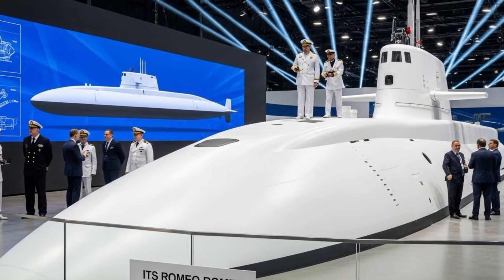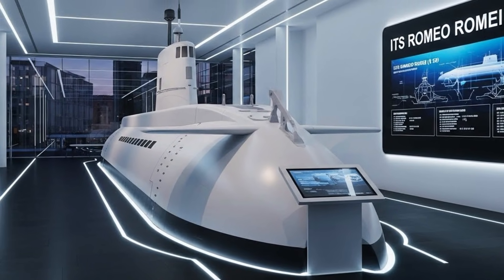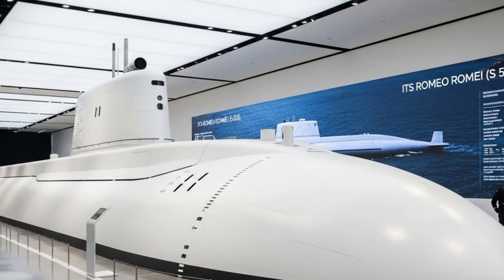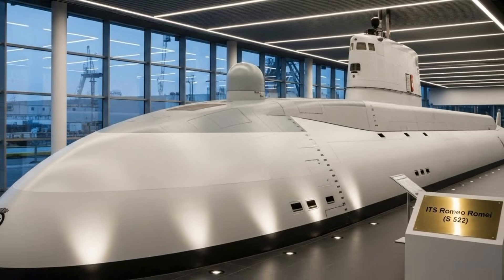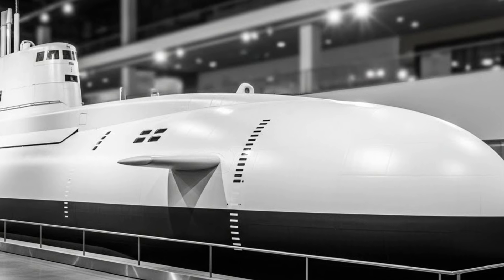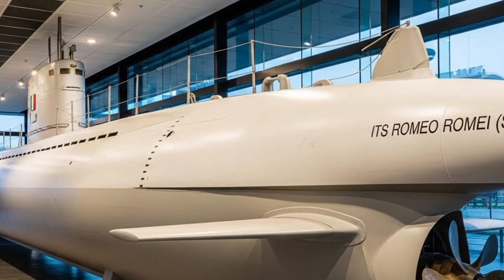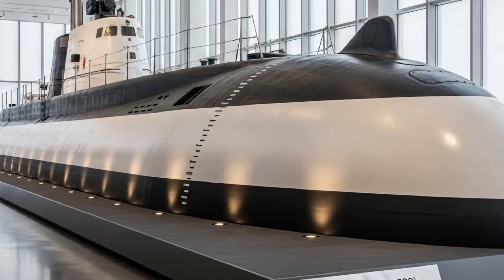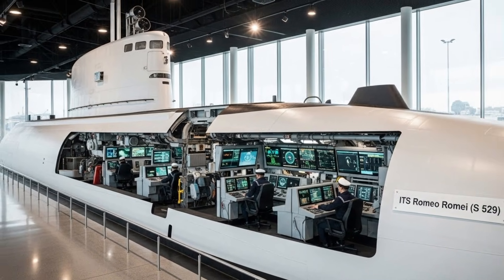Italy’s Most Advanced Submarine | ITS Romeo Romei (S 529) – Silent Power of the Italian Navy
The ITS Romeo Romei (S 529) is one of the most advanced submarines in the Italian Navy, belonging to the U212A Todaro-class. Designed for stealth, intelligence gathering, and modern naval warfare, this submarine represents Italy’s cutting-edge underwater capability.

Powered by Air-Independent Propulsion (AIP) technology, ITS Romeo Romei can remain submerged for extended periods, making it extremely difficult to detect. Its advanced sonar systems, silent operations, and multi-mission capabilities allow it to perform surveillance, reconnaissance, special forces support, and maritime security missions.

In this video, we explore the design, technology, stealth features, and strategic importance of the Italian submarine ITS Romeo Romei (S 529). This detailed analysis highlights why this submarine is considered a silent guardian of the Mediterranean Sea and a key asset of NATO naval forces.

If you are interested in modern submarines, naval technology, military analysis, and future warfare, this video is for you.

🔑 Keywords (for YouTube SEO)

🔖 Hashtags (12 Tags)